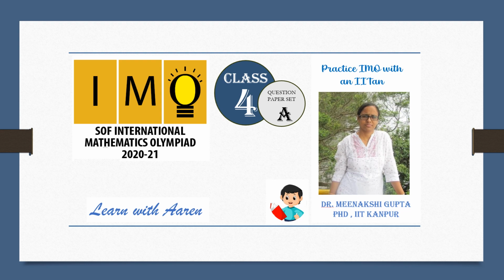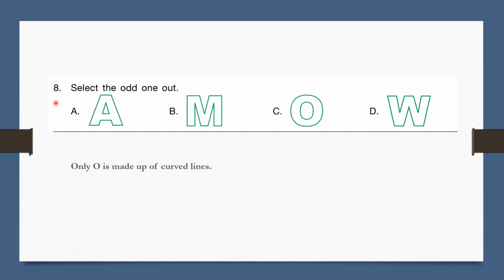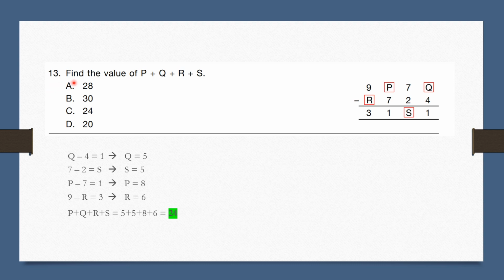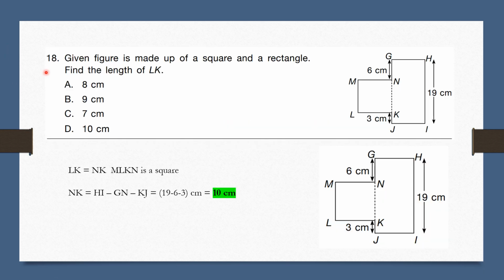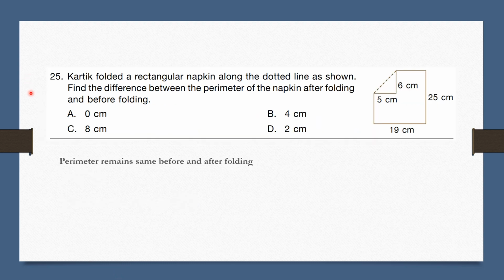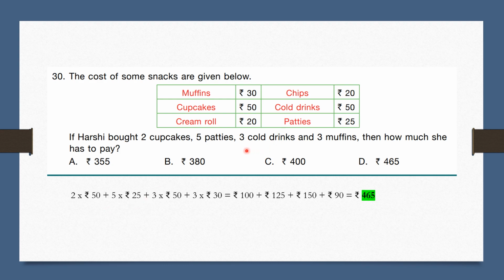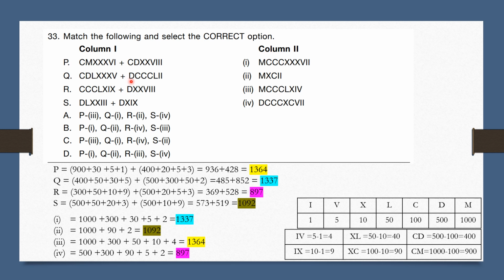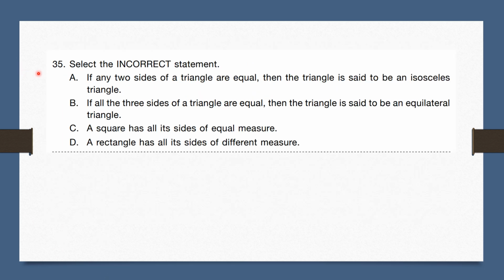IMO 2020-21 Set - A | Class 4 | International Mathematics Olympiad